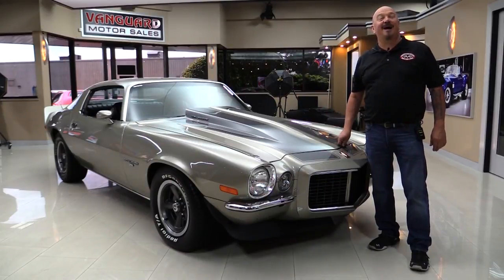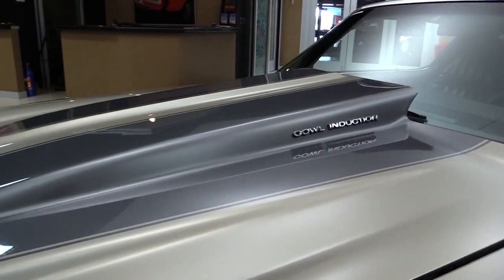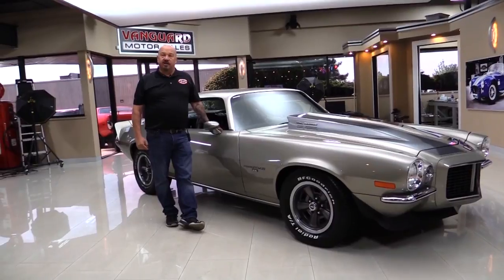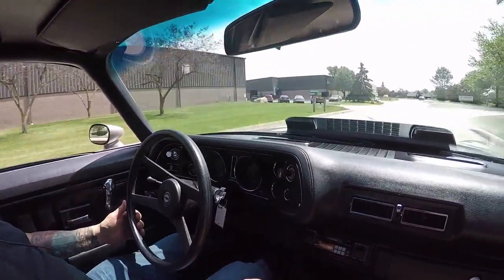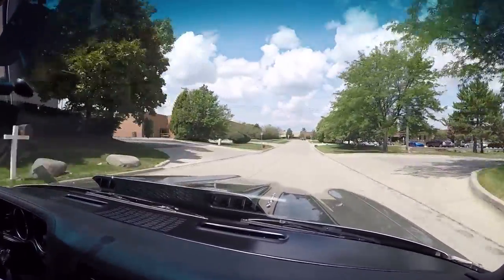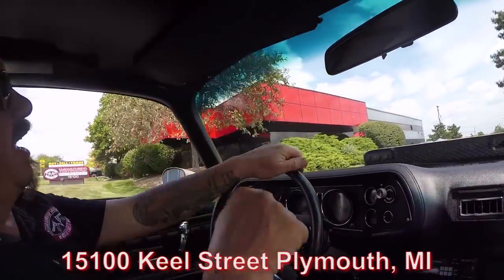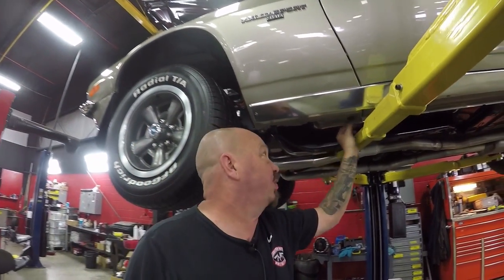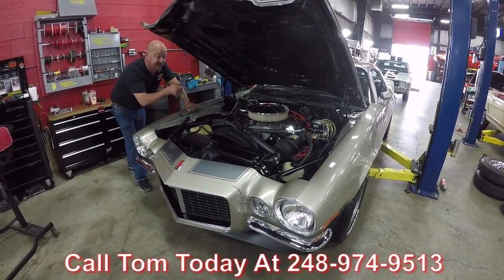1973 Chevrolet Camaro For Sale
1973 Chevrolet Camaro RS

Vin: 1Q87K3N179640

Up for sale is this beautiful Rotisserie Restored RS Camaro. The color of this 1973 Chevrolet Camaro is more than enough to catch your eye. That silver with a hint of gold is just so unique! Some other awesome features include power steering, power disc brakes, and you can even jam out with the working radio. Having spent most of its life in Connecticut this gorgeous Camaro was completely disassembled and underwent a Rotisserie Restoration. With a GM 454ci V8 performance engine, 4-speed manual transmission, and Posi rear end it has the muscle to move! If you're looking for a cool car that will catch some attention this is the car for you. So don't hesitate because it won't be here long.

Mechanics:
GM 454ci V8
Engine # 14015445
Stamped Serial # TO426AWH
- Stock Heads
- Edelbrock Performer Intake
- New Chrome Valve Covers
Fuel- 92/93 Octane
Holley 4 Barrel Carburetor
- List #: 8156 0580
- Downleg Boosters
- Mechanical Secondary's
- 4150
- 750 CFM
Borg Warner T10 4-Speed Manual Transmission
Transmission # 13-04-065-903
- New Gas Tank
- Spring Pack Rebuilt
- New Bushings
- New Shocks
- Floor Boards Painted Nicely
- Solid Floor
- New Fuel Line
- New Flex Lines
- New Hard Line
- Parking Brake Cables Hooked UP
- Cast Bell Housing
- Big Tube Headers
- Power Steering
- Core Support looks Great
Front Suspension: Independent
Rear Suspension: Leaf Spring
Axel: 10 Bolt 3.31 Posi
Brakes:
Exhaust:
- Dual Exhaust
Muffler Type- Chambered
Front Wheels: 15”
Rear Wheels: 15”
Front Tires: BFGoodrich Radial T/A 245/60R15
Rear Tires: BFGoodrich Radial T/A 255/60R15
- Rocker Molding looks Good
- Pinch Welds are Nice
- Wheel Lips look Good
- Rockers look Original to Car

Body:
- Paint looks Great
- Hood Lines Up Nice
- Stripes are Flush to Hood
- Cowl Hood
- Door Operate Nicely
- Amazing Body Work
- Door Jams are Clean
- Rear Chrome looks Great
- Spoiler looks Awesome
- Trunk looks Brand New
- Gutters Beautifully Painted
- Deck Lid Painted Nicely

Interior:
- Door Panel looks Good
- Carpet is Well Kept
- Chrome on Dash looks Great
- Gauge Lens are Well Kept
- Center Console is Nice
- Dash Pad in Good Shape
- Seat Upholstery look Fabulous
- Headliner in Good Condition
- Functioning Dome Light
- Shoulder Belts Present
- Gauges Work
- Tach Works
- Speedometer Works
- Radio Works
- Horn Works